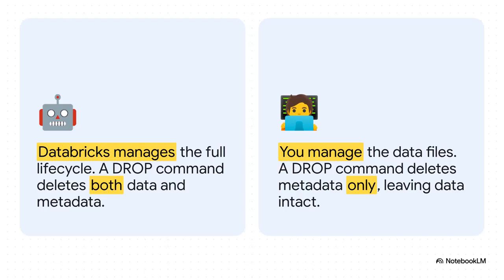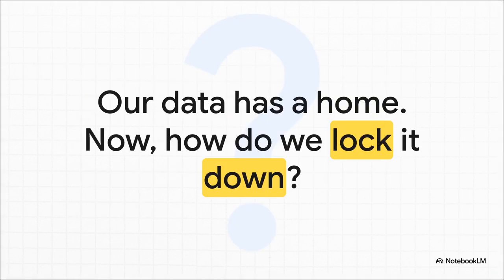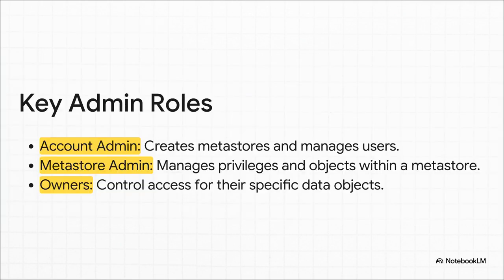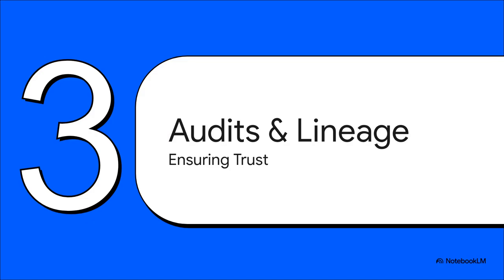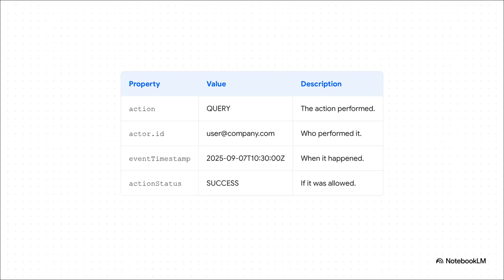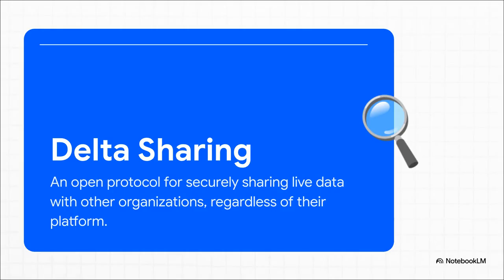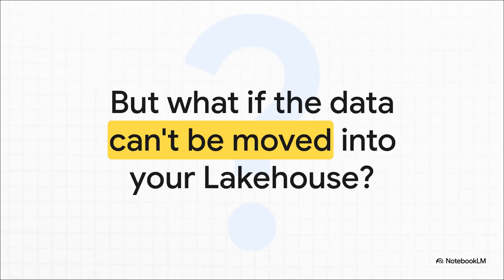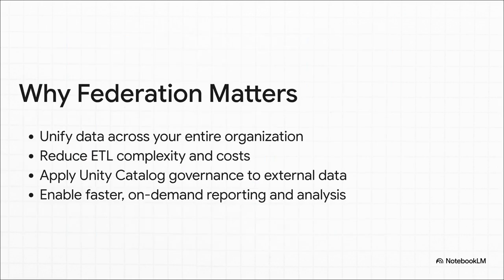Section 5: Data Governance & Quality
🚀 Master Databricks Data Governance & Quality:

Section 5: Data Governance & Quality for the Databricks Certified Data Engineer Associate exam! 🚀 If you're looking to ace this crucial part of the certification and truly understand how to manage and secure your data effectively on the Lakehouse, you're in the right place.

In this video, we'll break down the core concepts and practical applications of data governance and quality within the Databricks ecosystem, with a strong focus on Unity Catalog and Delta Sharing. We'll cover everything you need to know, from table types to advanced data sharing techniques.

What You'll Learn in This Video:

Managed vs. External Tables: Understand the fundamental differences and when to use each for optimal data management.

Unity Catalog Permissions: Learn how to grant and manage permissions to users and groups effectively, ensuring secure access control.

Key Roles in Unity Catalog: Identify and understand the responsibilities of essential roles within UC for robust governance.

Audit Log Storage: Discover how audit logs are stored in Databricks and their importance for compliance and monitoring.

Leveraging Lineage Features: See how Unity Catalog's lineage capabilities provide end-to-end visibility into your data's journey.

Delta Sharing in Action: Get a clear understanding of how to use Unity Catalog's Delta Sharing feature to securely share data.

Delta Sharing Pros & Cons: Analyze the advantages and limitations of Delta Sharing for various use cases.

Types of Delta Sharing: Differentiate between Databricks-to-Databricks and Databricks-to-external-system sharing.

Cost Considerations for Cross-Cloud Sharing: Explore the financial implications of sharing data across different cloud providers.

Lakehouse Federation Use Cases: Identify practical scenarios where Lakehouse Federation connects to external data sources, expanding your data lakehouse capabilities.